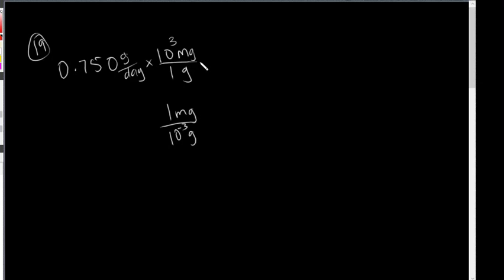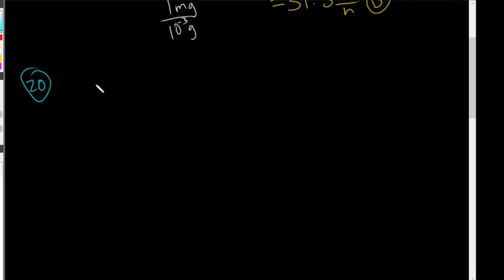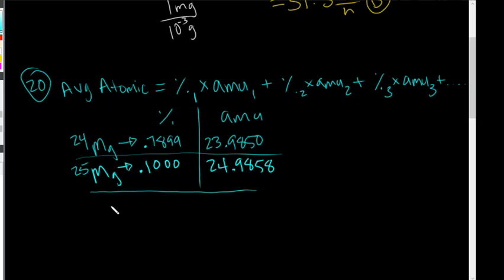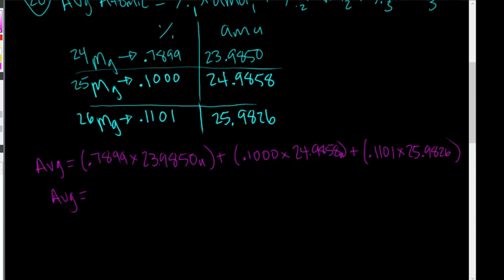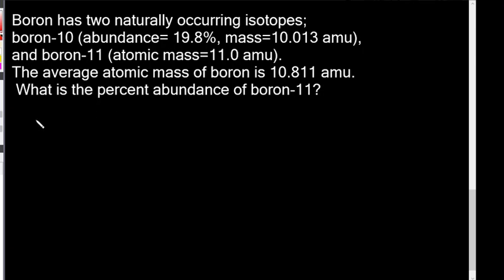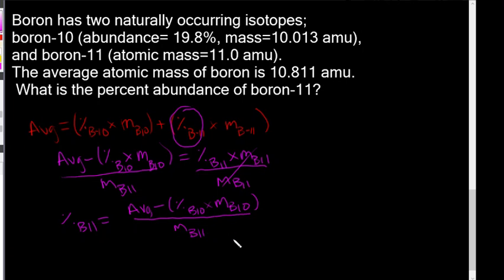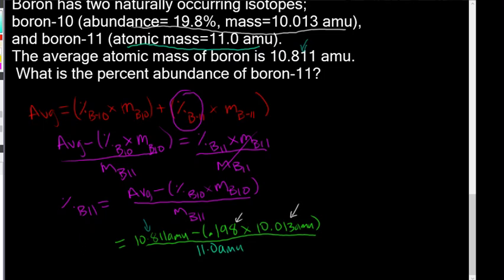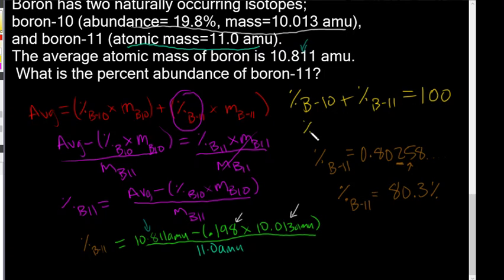Isotopic abundance examples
A couple of quick isotopic abundance examples and how to solve.